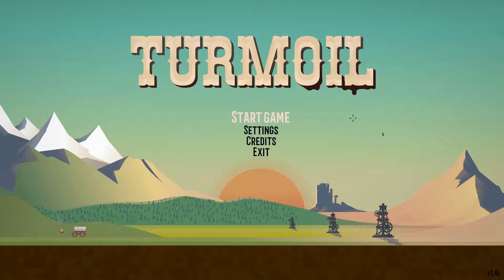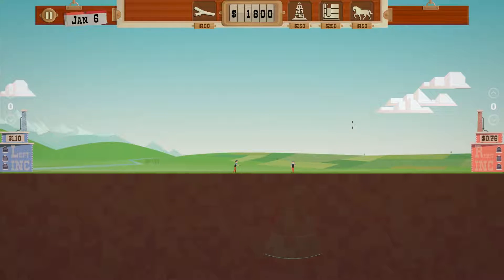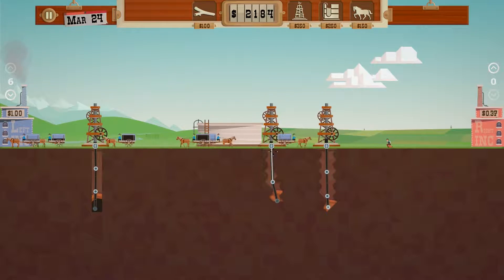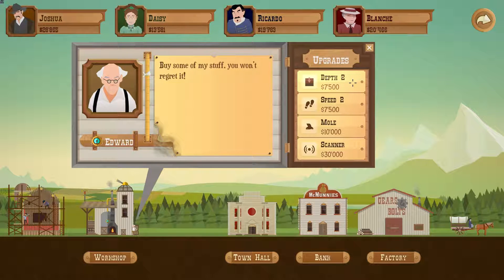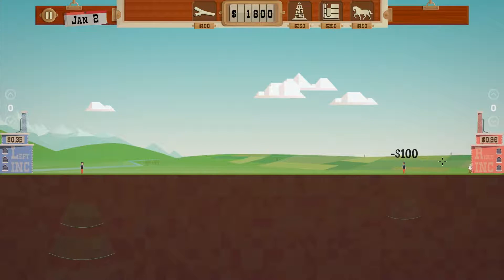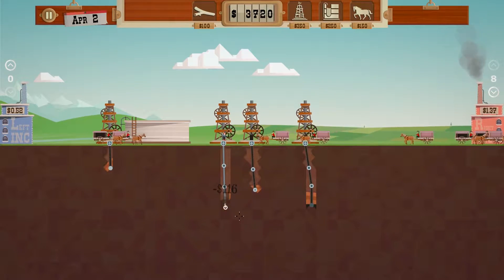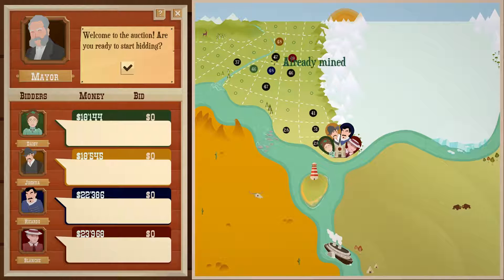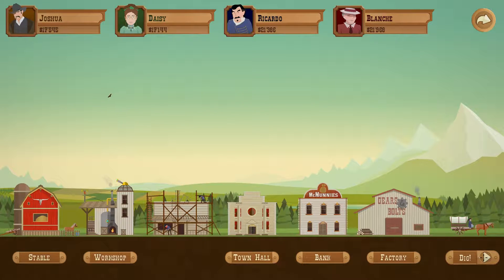Turmoil Continued # 1 - Let's Play Turmoil - Turmoil Gameplay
More Turmoil! Excuse the title... Trying something new and gimmick-y . HA!

Like/ Comment if you want to see more! Game Description:

Drill for oil like it's 1899! Turmoil offers players a visually charming, tongue-in-cheek take on the simulation genre inspired by the 19th century oil rush in North America. Features:

●Outbid your competitors at the stock auction.

[ ● Personal Links ● ]

[ ● Music Rights/ Video Rights if Applicable ● ]

Rights to the free use of the music, and monetization:

"We,

Michael Todd,

Chief Executive Officer at Michael Todd Games, Inc.

David Goodsell,

the Musician otherwise known as EnV,

give our explicit and legal permission to

"RamesGamesLC",

a user of your video broadcasting service,

to monetize videos of Michael Todd Games, Inc. developed games including but not limited to Electronic Super Joy or any other title, prototype or digital experience developed by Michael Todd Games, Inc. in the past, current or future, on any channel owned by "RamesGamesLC".

David Goodsell, the musician otherwise known as EnV, gives full permission to use his music in your youtube videos, including, but not limited to the Soundtrack of Electronic Super Joy, in the past, current or future, on any channel owned by "RamesGamesLC".

This permission is (retro-actively) valid from the moment your service has been launched until the end of time. This permission shall not be limited to any territory, planet, solar system or universe.

And to state it plainly "RamesGamesLC" can record videos of our games and do basically whatever they want with them including stick ads on the videos and make some money because it doesn't bother us and in most cases will actually be helpful to us!

► If you need irrefutable proof, please click:
where this exact message is available in full on Michael Todd Games, Inc.'s official website."